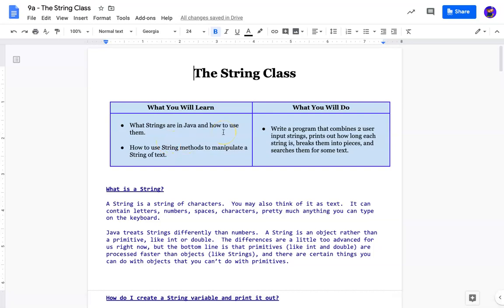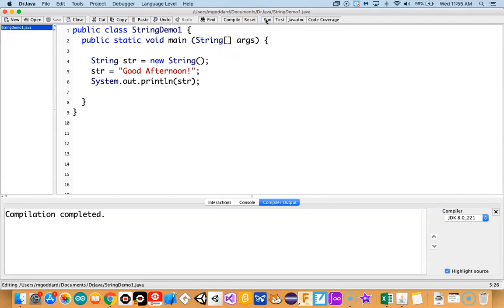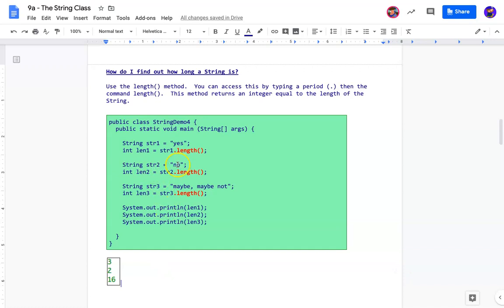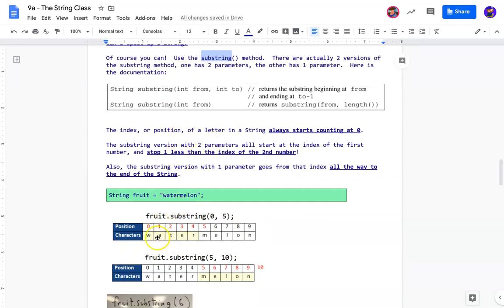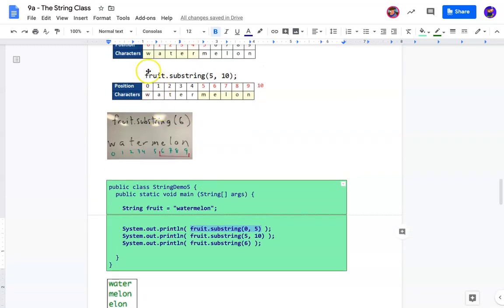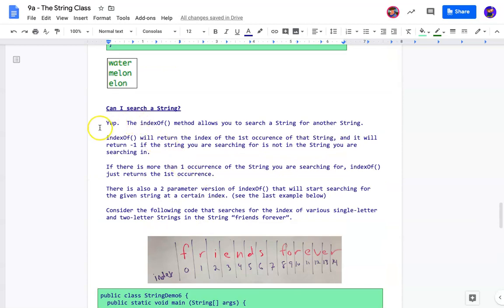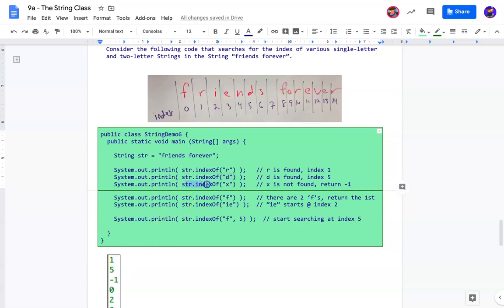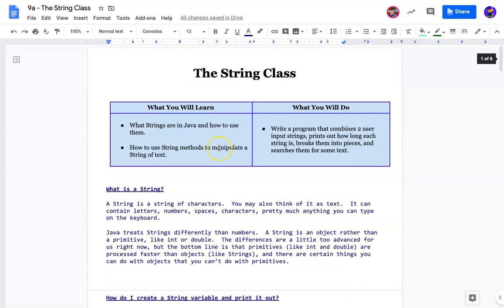String class methods in Java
What Strings are in Java and how to use them.

How to use String methods to manipulate a String of text.